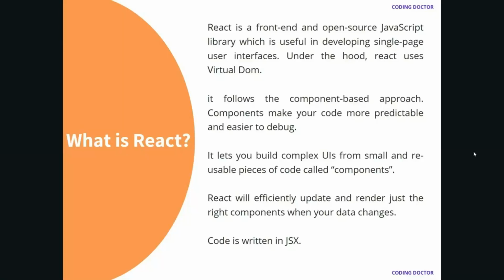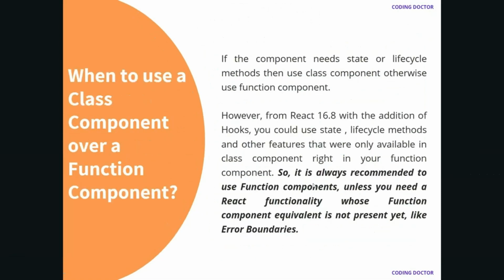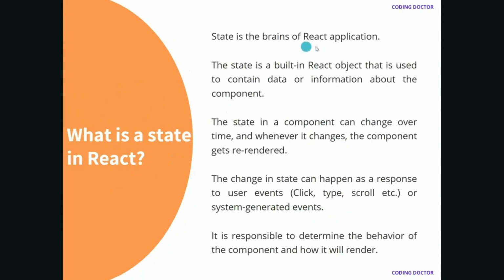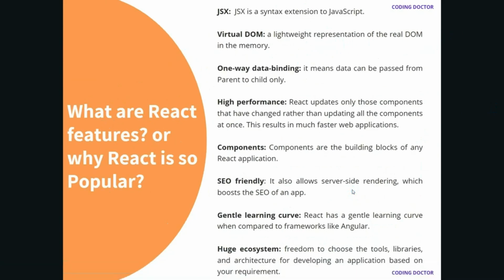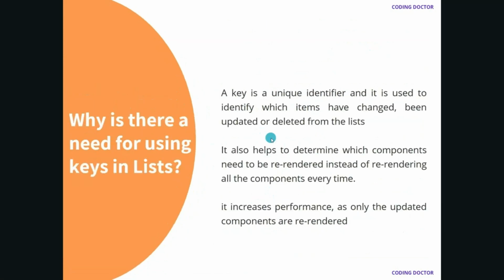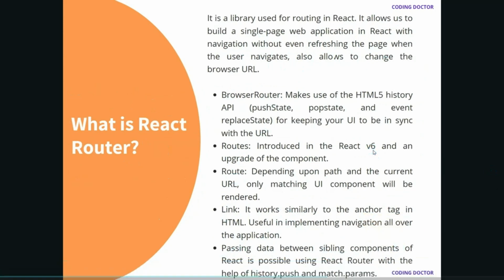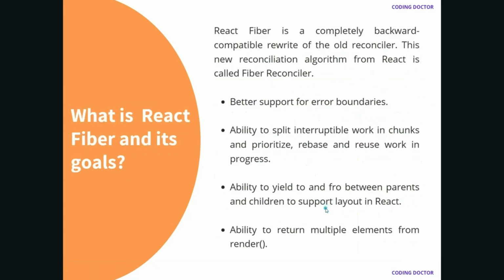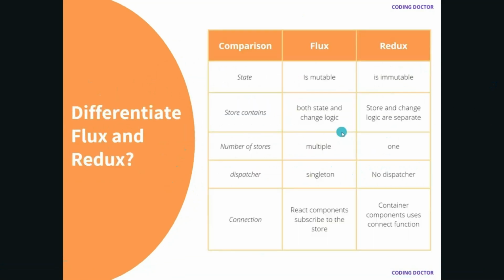React interview questions | react interview questions and answers | CRACK ANY REACT INTERVIEW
Hi, Crack any react interview with these top 50 react interview questions react interview questions react js tutorial react js react js full course react js project react js tutorial for beginners

ReactJs Interview
React/Redux Coding Interview
Frontend Interview